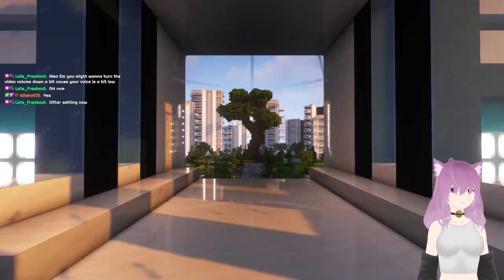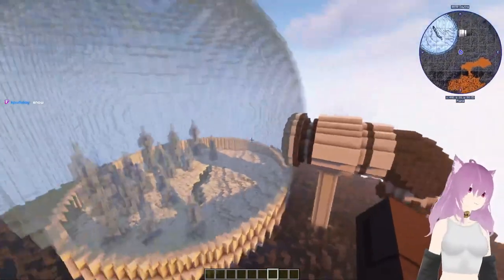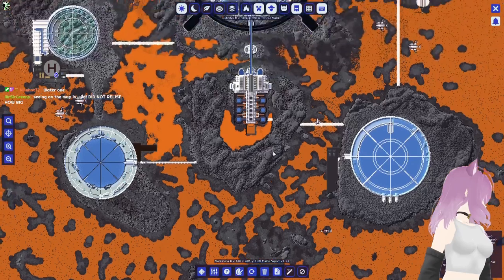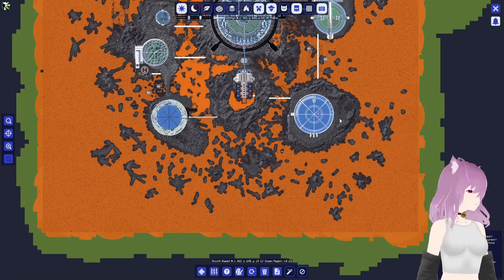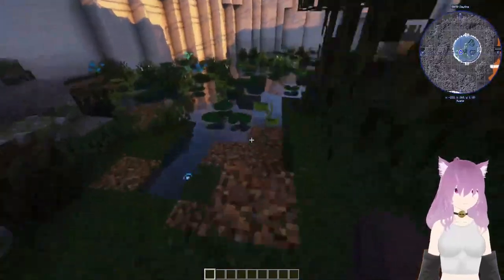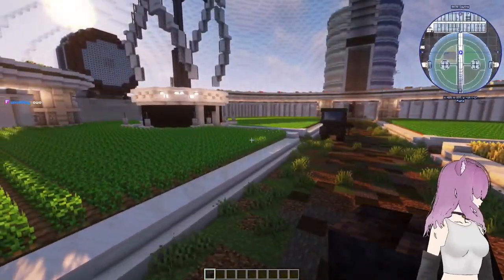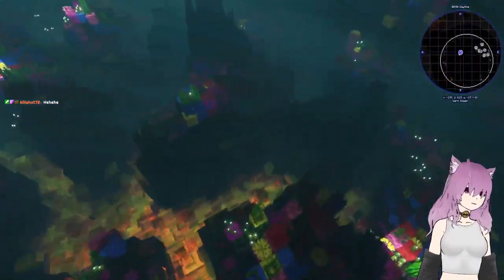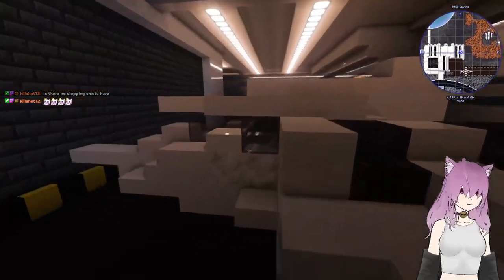FutureDome showcase stream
Full stream of my latest Minecraft build - FutureDome. I go into full detail of the build, showing off everything that isn't shown in the cinematic video.